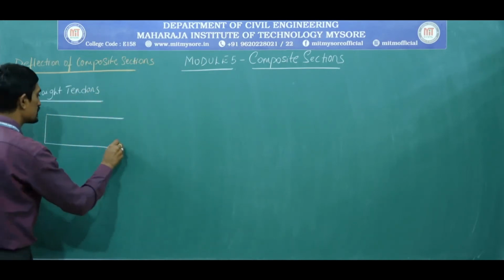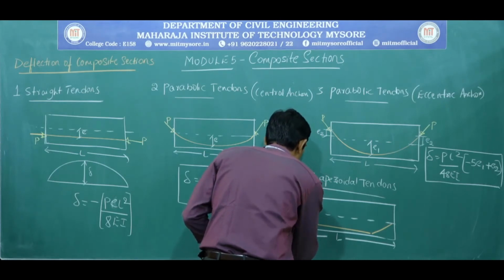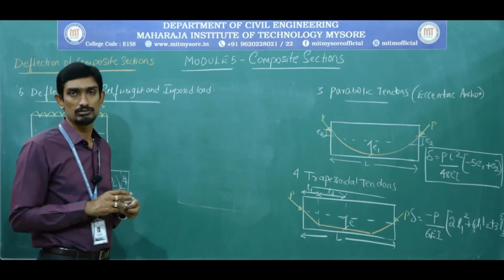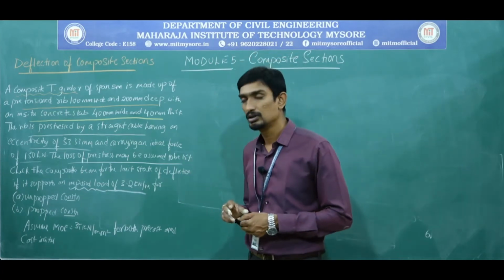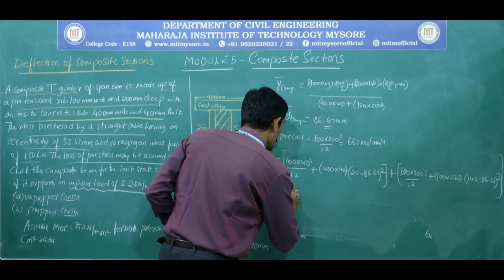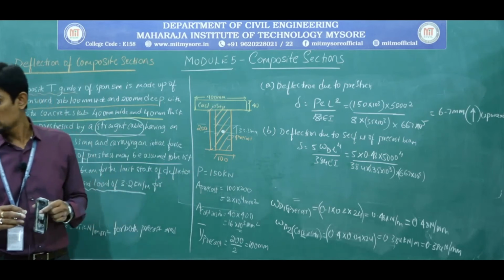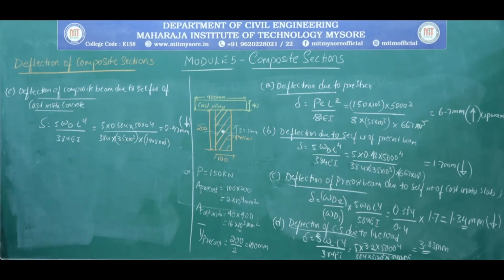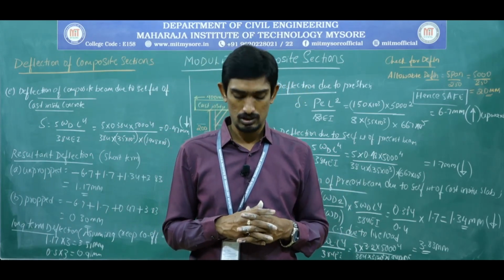Design of PSC Elements 17CV82|Module 5|Composite Sections-Deflection of Composite Sections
Design of PSC Elements 17CV82|Module 5|Composite Sections-Deflection of Composite Sections-Concept and Problems